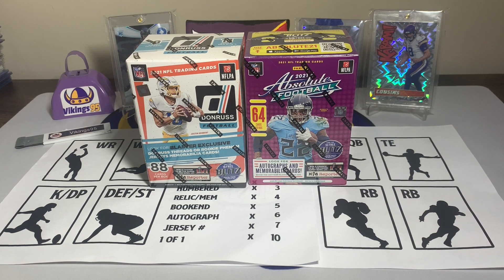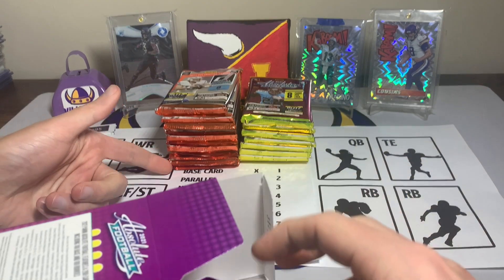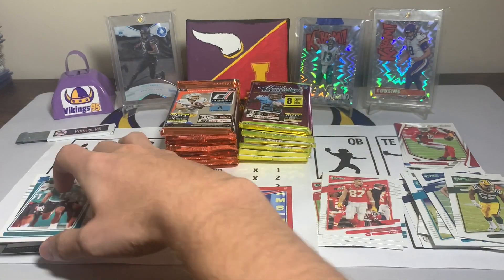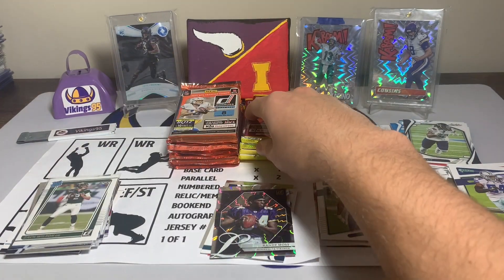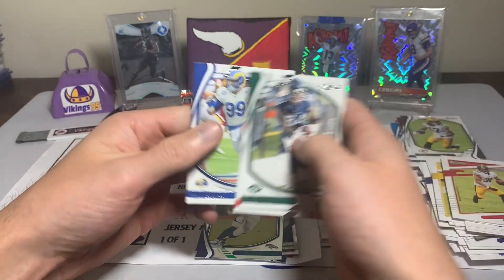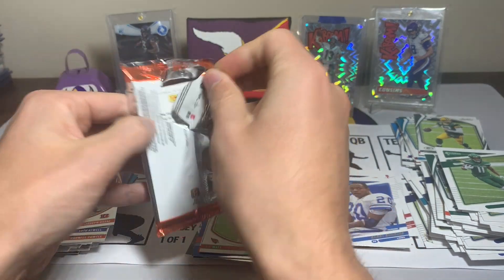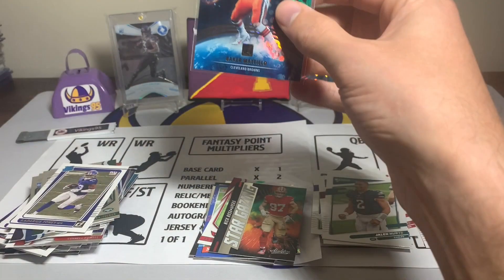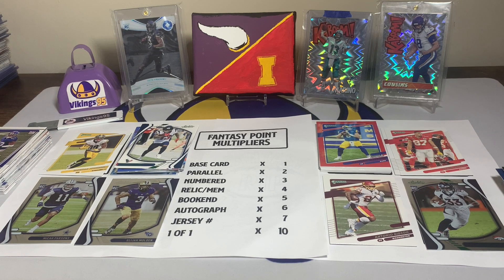Possibly My Last Fantasy Rip League Opening of The Year? Chasing Case Hits Again!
Possibly my last Fantasy Rip League rip of 2021... Not an ideal lineup, but it is what we have to work with! I have no made playoffs in any of the heats this year.. but I am still trying! Today we opened 1 2021 Absolute blaster box, and 1 2021 Donruss Football Blaster Box.. I thought I would be able to field some decent teams with some good parallels, but I think I overlooked it quite a bit.. this may be a hard fantasy rip league week for me yet again.. but we shall see! Do you think I should have made different decisions for my FRL lineup?